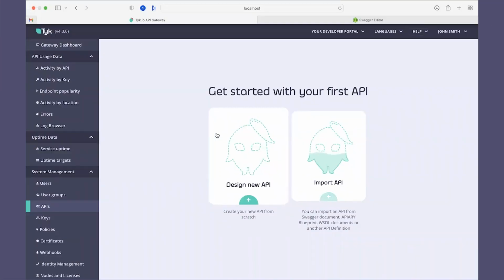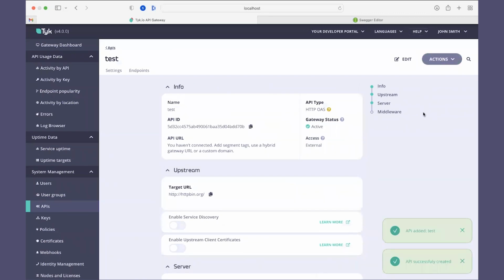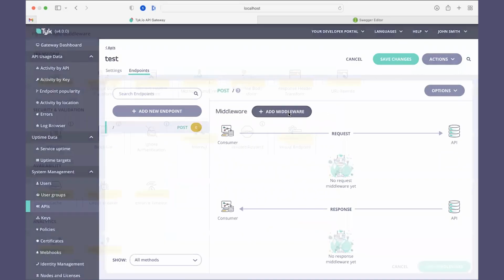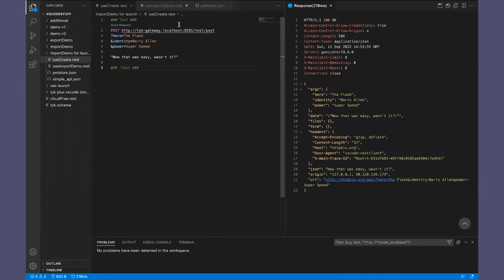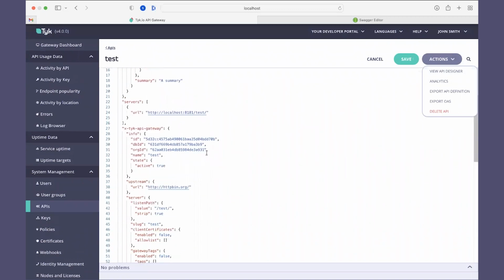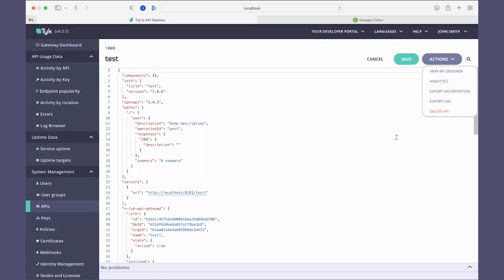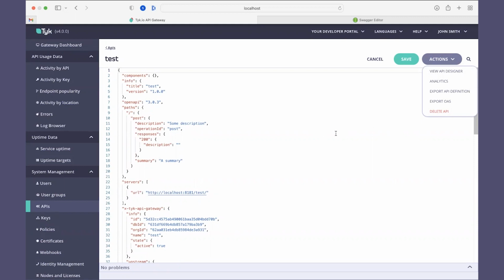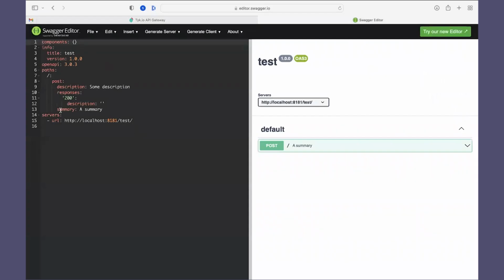Creating an API with Open API Specification (OAS) in Tyk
In this video, we walk you through the process of creating/adding an API to Tyk using Open API Specification (OAS).